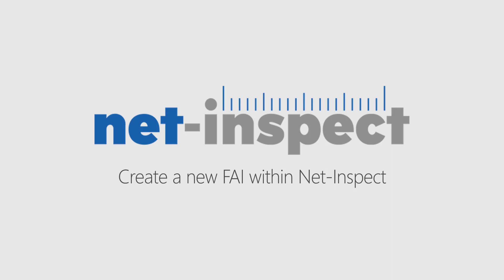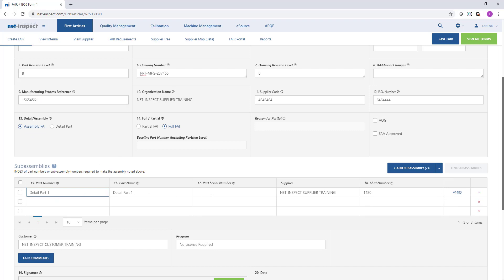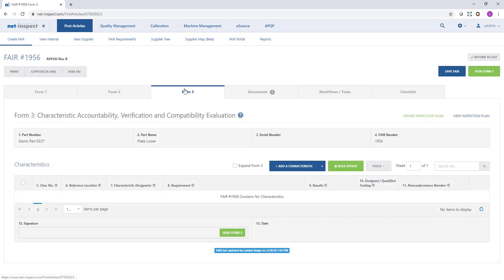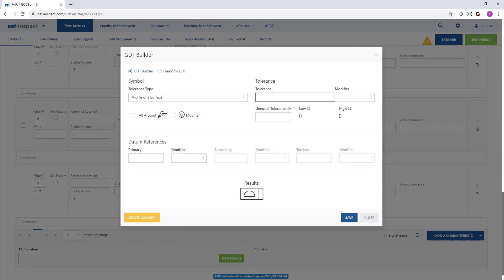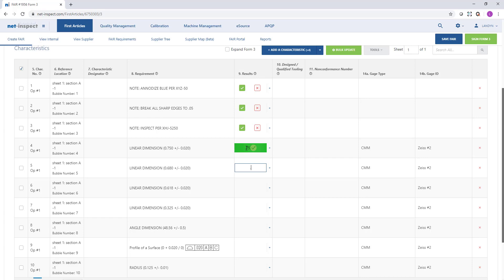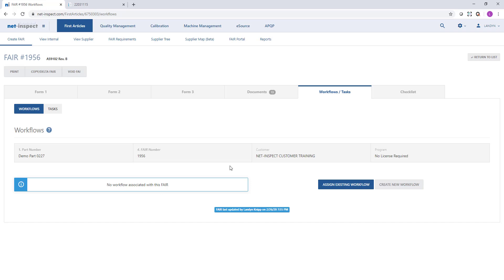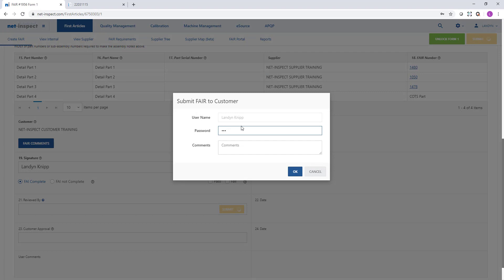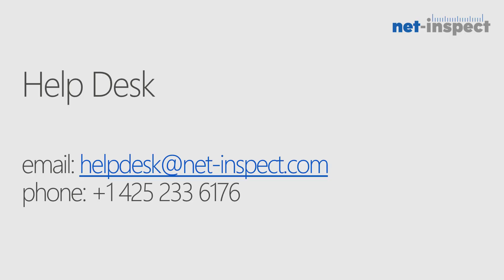Creating a new FAI within Net Inspect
This video describes how to create a Net-Inspect FAI within Net-Inspect. This is ideal for companies that do not have a third-party bubbling tool or find it most efficient to input the data directly into Net-Inspect.